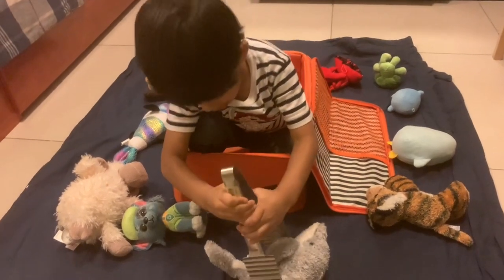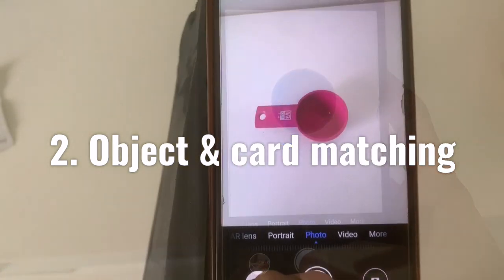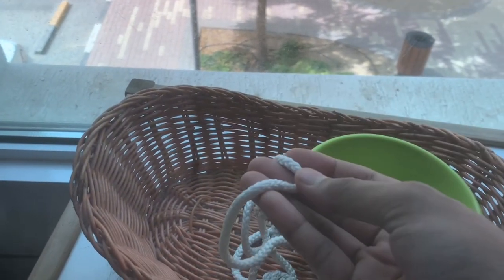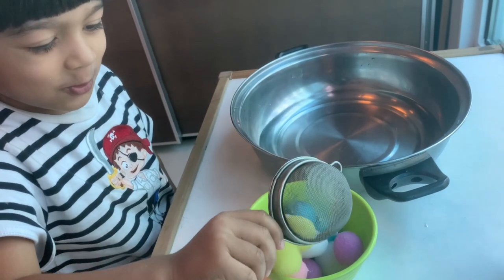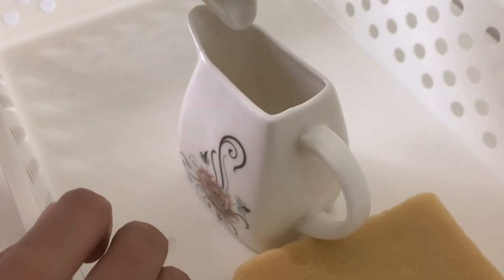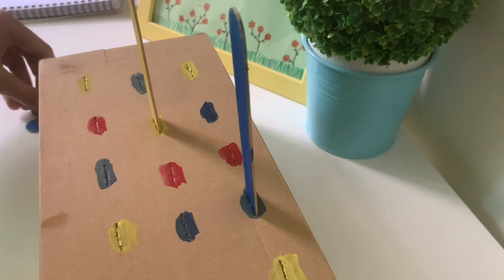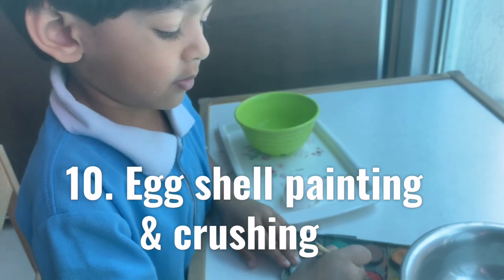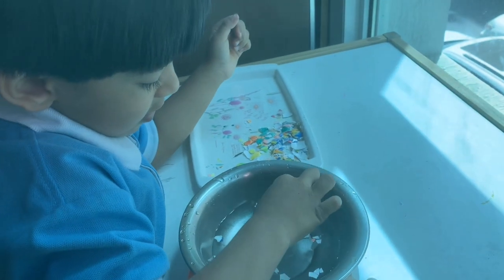10 DIY Montessori toys/activities for one to two year old toddlers |Montessori activities at home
10 DIY Montessori activities/toys for one to two year old toddlers at home:

Here are some easy and cheap DIY Montessori activities that will engage your 1 to 2 year old toddlers at home. Choose what suits your toddler's developmental stage the best and watch them have fun. Most of these activities are enjoyable for older toddlers too.
1. Opening and closing containers
2. Object and card matching
3. Pasta stringing
4. Window cleaning
5. Transferring pompoms from water
6. Sponge squeezing
7. Pouring
8. Colour sorting with popsicle sticks
9. Save the animals with tongs
10. Egg shell painting and crushing